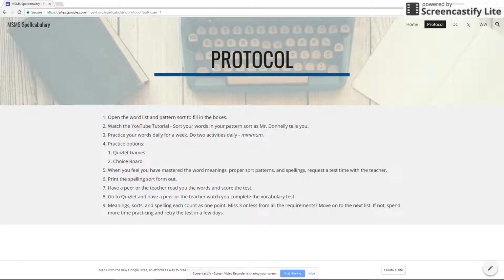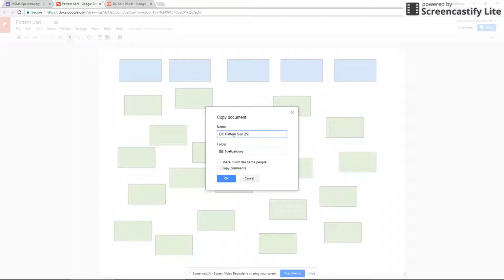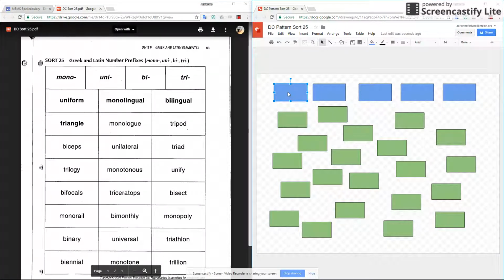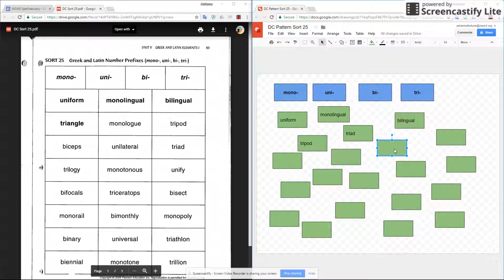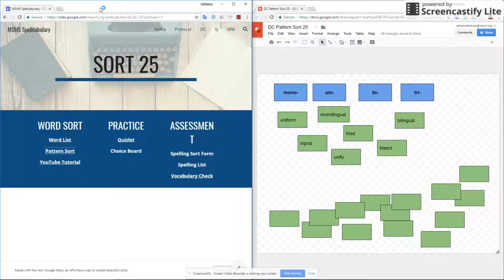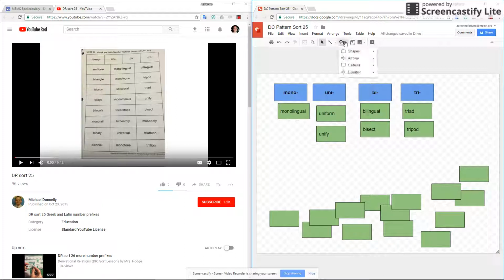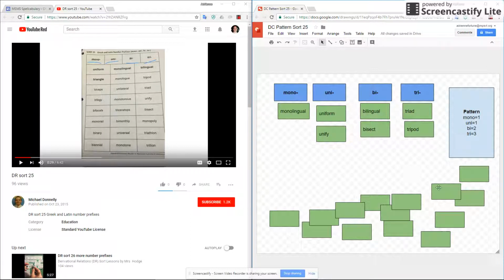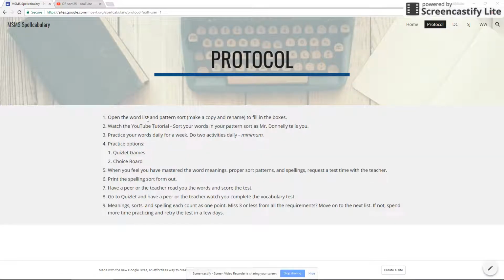Spellcabulary Word Sort Protocol